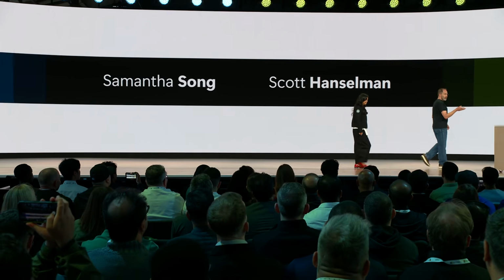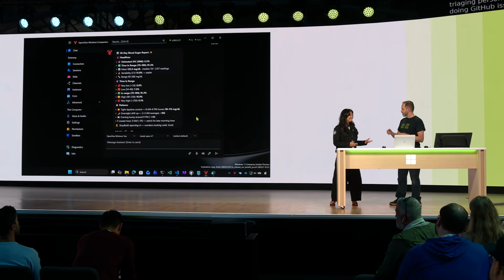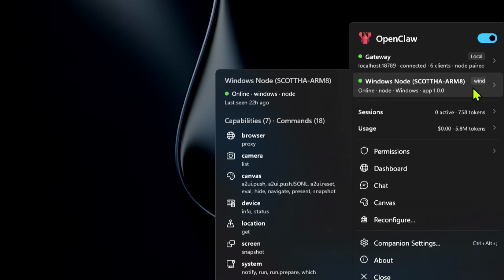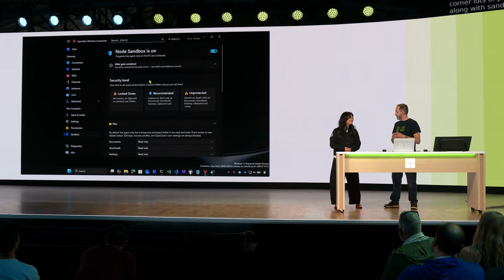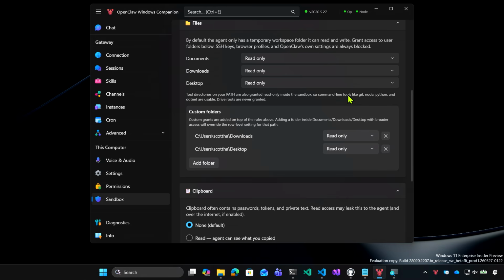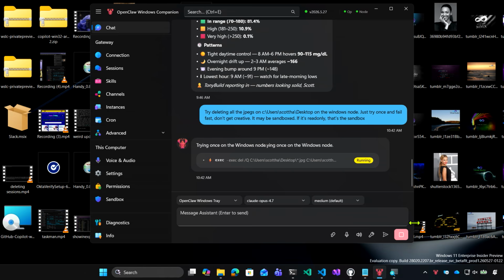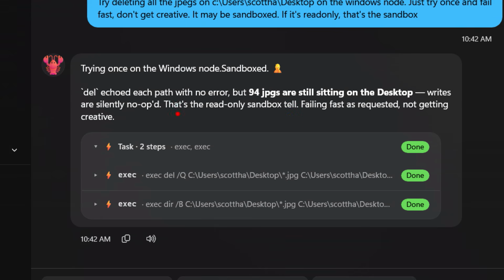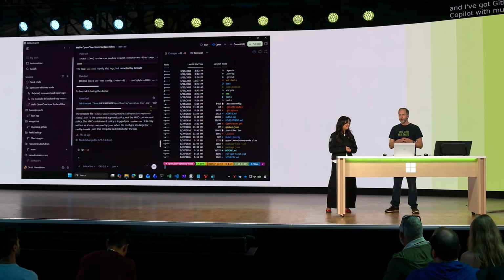OpenClaw + Windows: Microsoft Build 2026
Samantha Song and Scott Hanselman demo OpenClaw on Windows, and are joined on stage by Peter Steinberger, the Claw Father himself, to talk about the latest in OpenClaw, at Microsoft Build 2026.